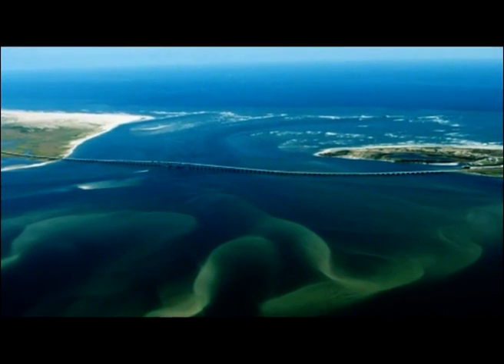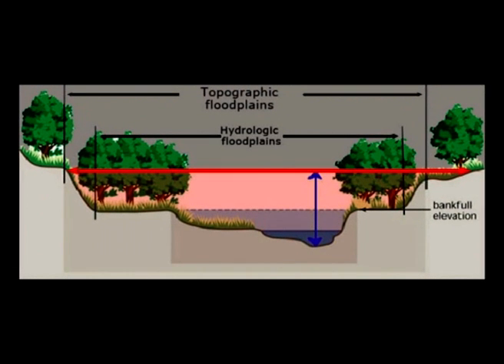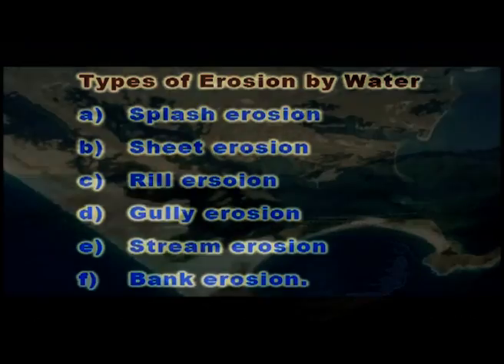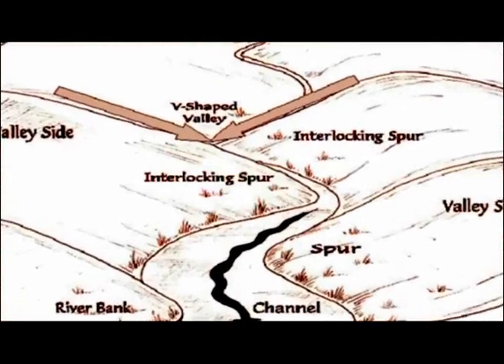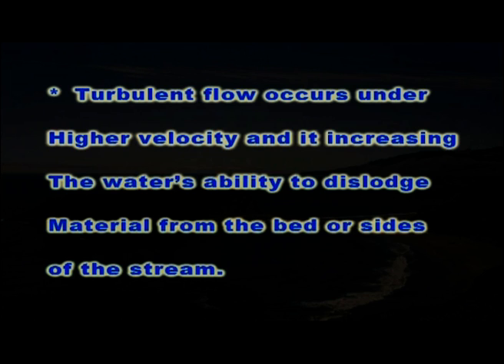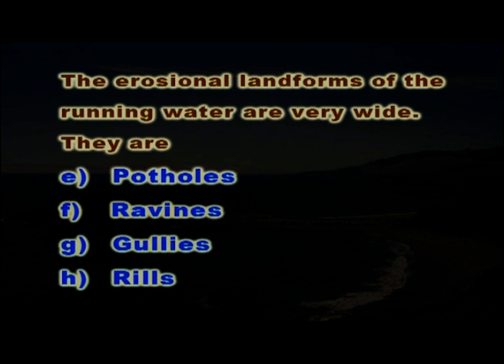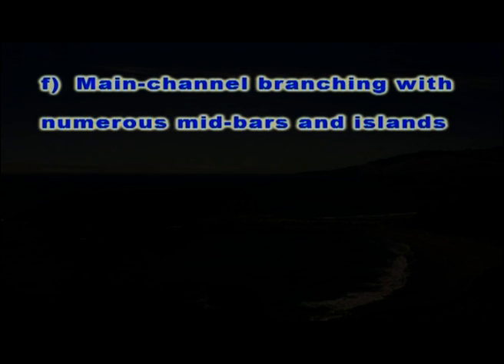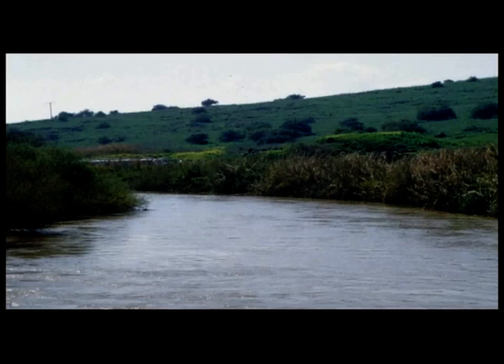Fluvial Landforms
Subject: Geography
           Course: Physical Geography-I